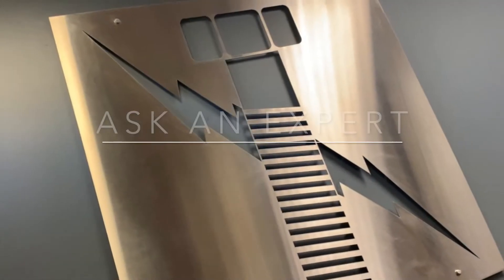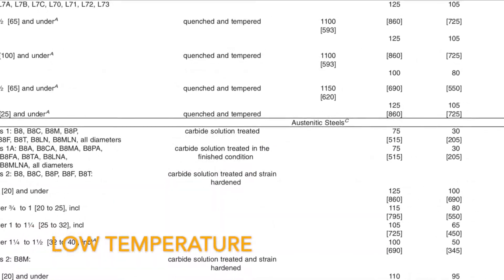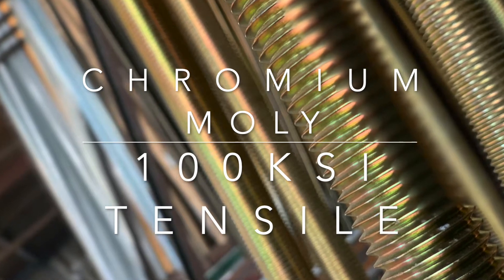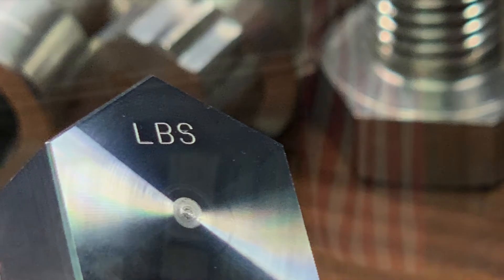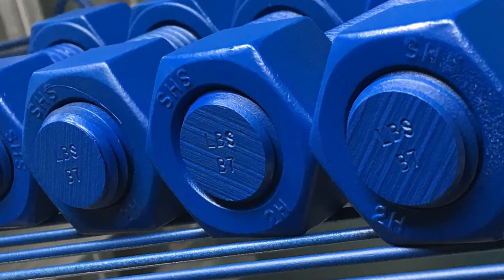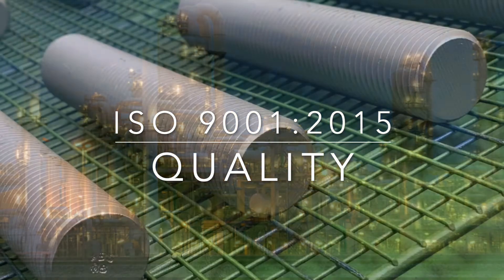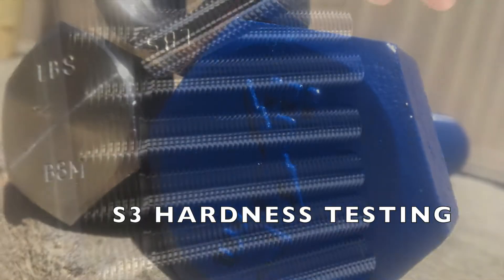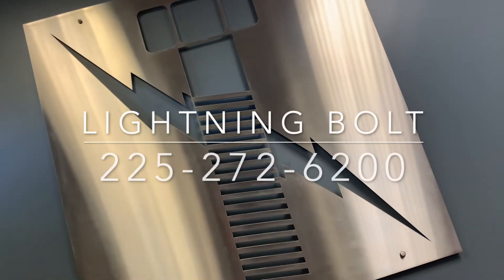ASTM A320 L7M STUD BOLTS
ASTM A320 L7M Stud Bolts are manufactured by Lightning Bolt@ More info can be found

A320 L7M studs are the most common type of product made of this grade, but , A320 L7M grade fasteners require a charpy test, and can be made into a variety of products including: L7M hex bolts, L7M socket head cap screws, and L7M double ended studs are certified mechanically and chemically by their corresponding MTRs.  ASTM A320 grade L7M is an alloy that has intrinsic and unique properties that make applicable for use in low temperature service conditions.